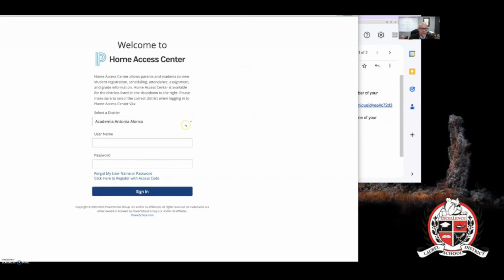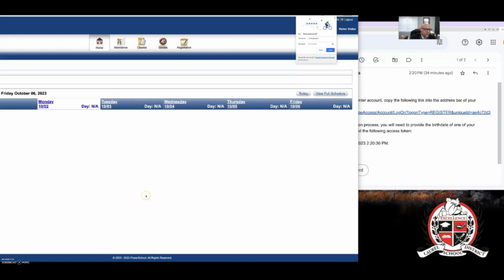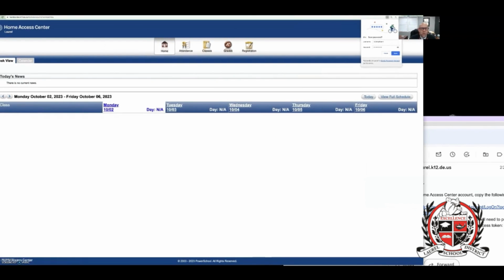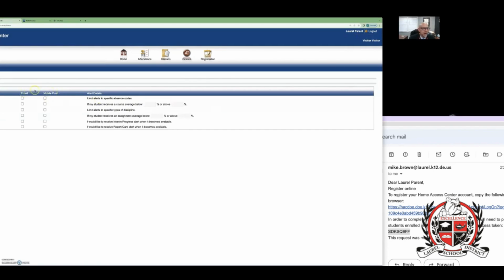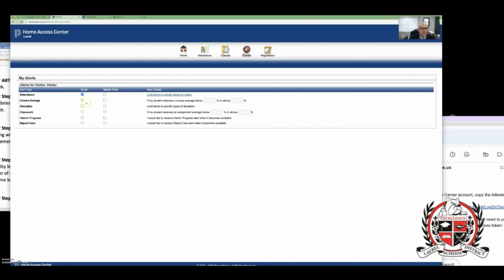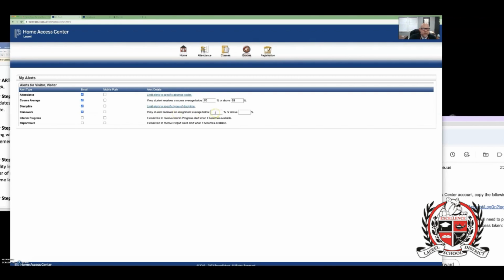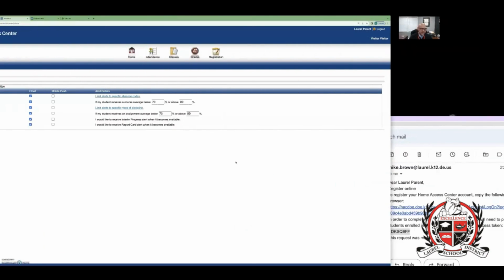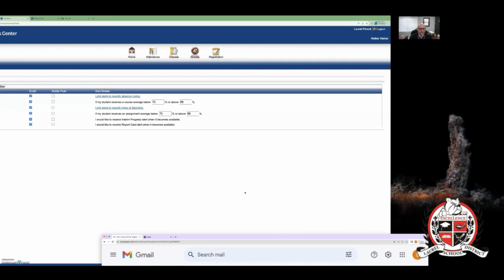Parents! Get "The Friday Report" for the Laurel 2024-2025 School Year!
Parents:  To receive a weekly summary of your student's Attendance, Behavior, and Grades--known as The Friday Report--please watch the video below.

Also, customize your Friday Report to send you an alert any time your student's grade drops below--or rises above--a certain percentage.

Please help us help you stay informed. Register for The Friday Report, today!